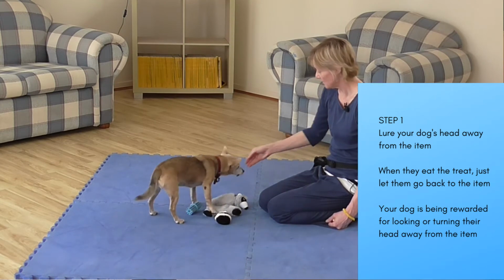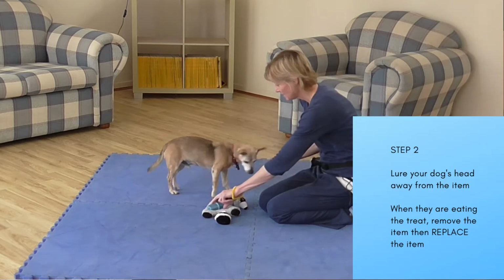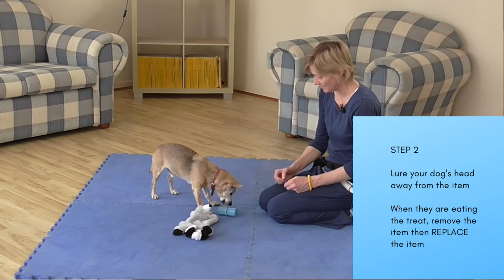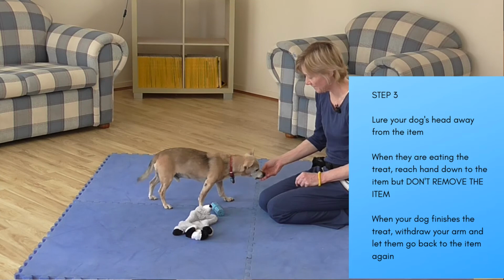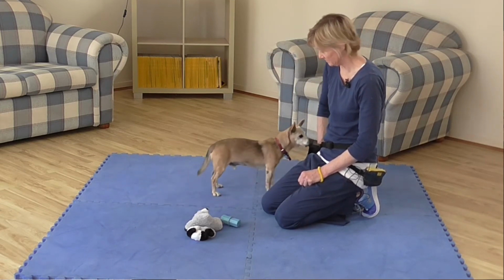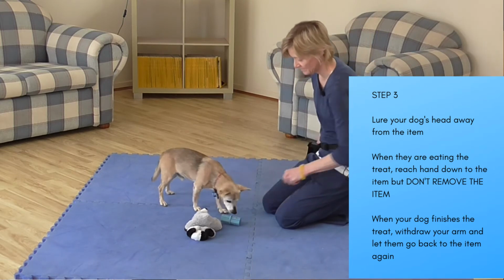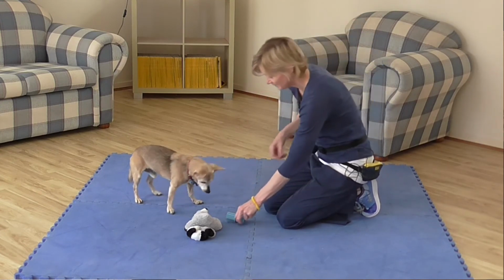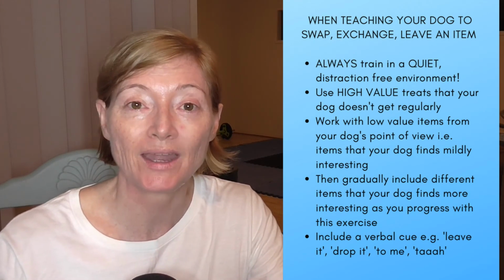TEACH YOUR DOG TO SWAP, 'LEAVE IT', 'DROP IT' | DOG TRAINING CONCEPTS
In this 5 MINUTE TECHNIQUES video, Dr Lisa and Marco will show you how easy it is to build trust with your dog around food items, chew toys, chew items and other items that your dog may see as a valuable resource.
IF YOUR PUPPY OR DOG is showing any behaviours such as:
1. Stiffening in the body or 'freezing' whilst standing or crouching over an item
2. Glancing sideways at you when they have an item and you are approaching them - you will see the 'white' of the eye
3. Piloerection or 'hackling' of their coat
4. Lip curl, growl or air snapping
PLEASE DO NOT ATTEMPT this exercise - please consult your veterinarian for a medical examination and general behaviour screen.

***Watch other videos for the best information and sound advice on dog behaviour and dog training - become a TRUE-HEARTED TRAINER***

***SHOW NOTES LINKS & RESOURCES***

FOLLOW DR LISA ON INSTAGRAM